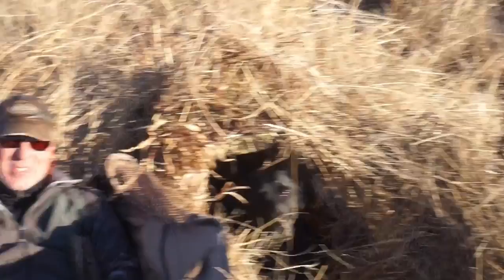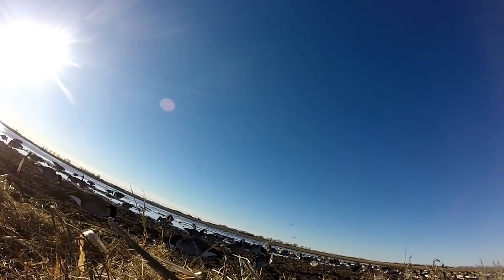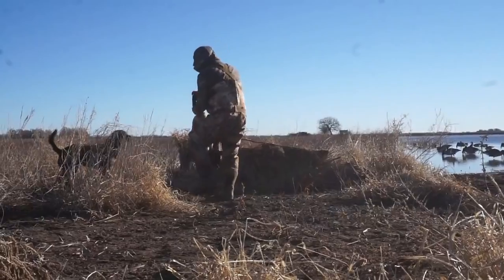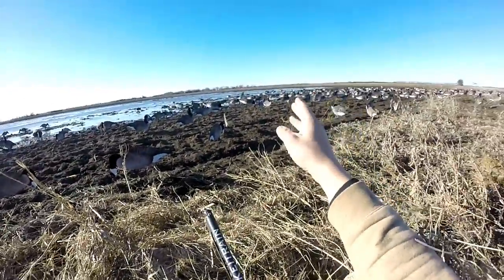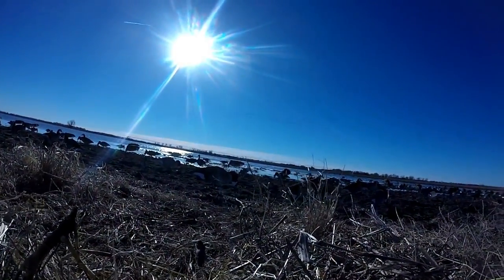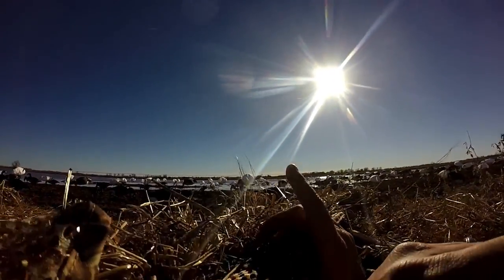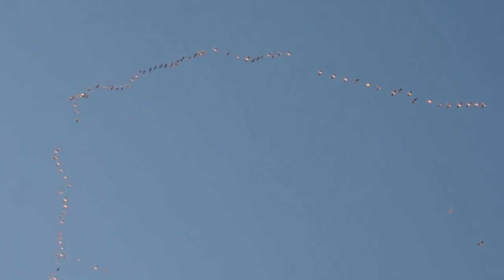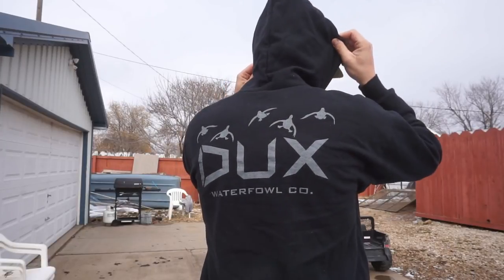Layout Blinds On BIG WATER in the Most Amazing Decoy Spread!!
Hunting in laydown blinds is by far the best way to insure that the birds don't see you! Big sheet water and a saucy decoy spread made for a hunt I will never forget!

MINE- bobguy888